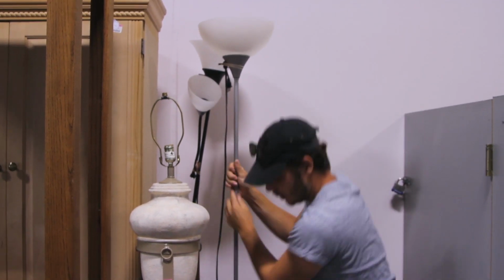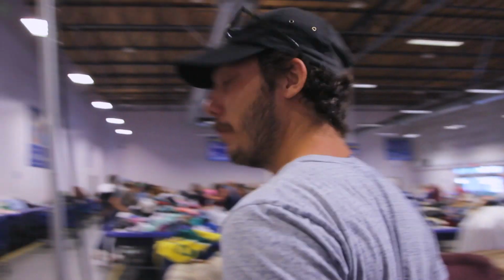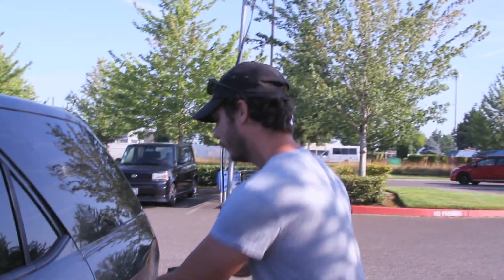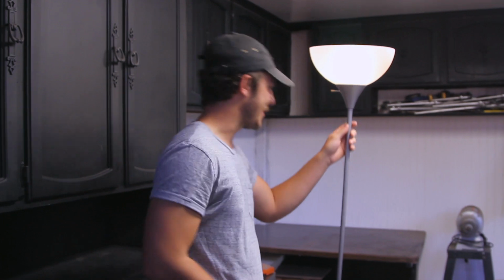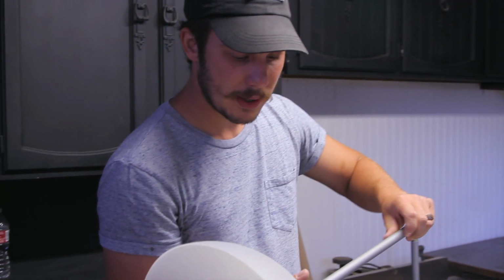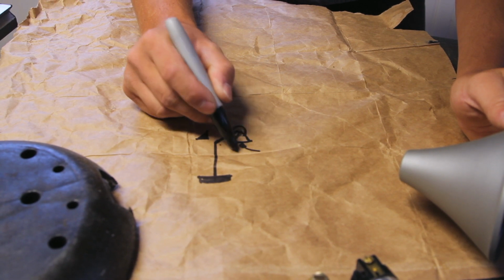Upcycling A Goodwill Lamp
Okay,  this project was tad different then what I normally do, but challenge accepted! I would say that WOW what a total transformation this lamp got! Check it out!
Until next time be BeeNeh✌️